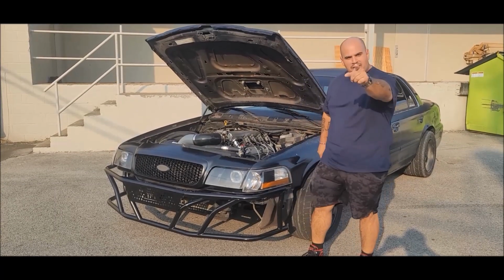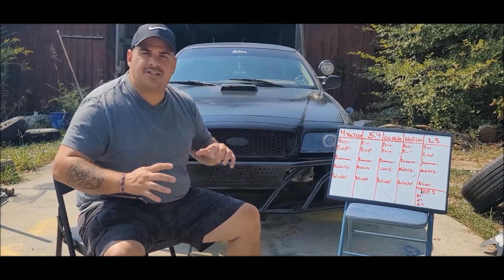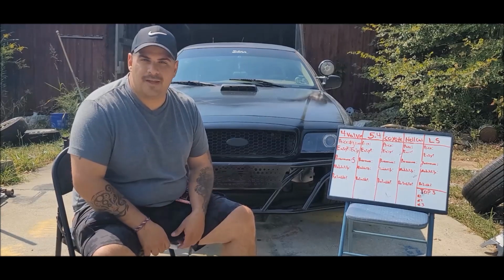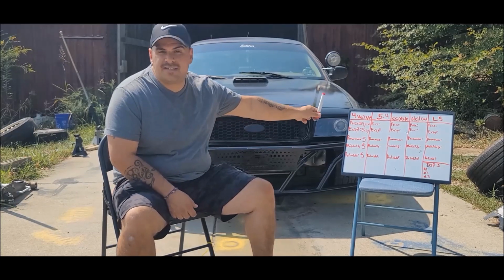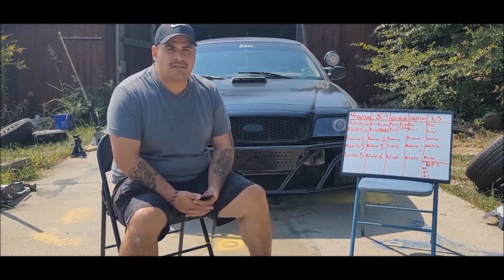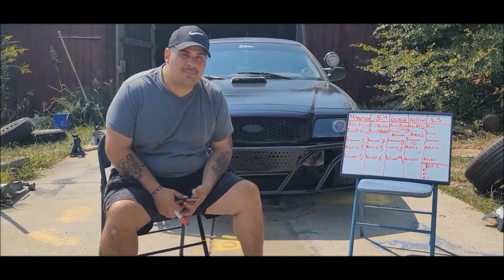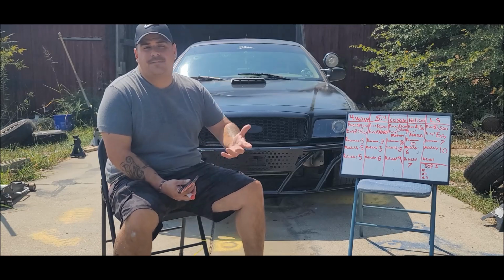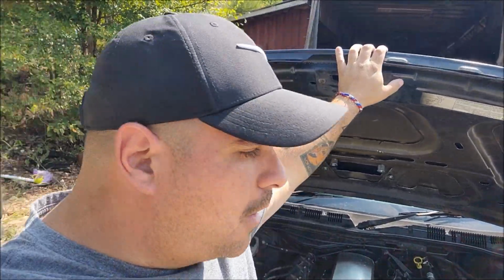Lets END the Debate! Whats the BEST Swap to Do on Your Crown Vic? 4V, Chevy LS, Coyote, Hellcat??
in this video we finally put the debate to rest! whats THE BEST engine to swap into your crown victoria or Panther car?

is it the cobra 4 valve? or maybe a coyote swap. How about an LS or Hellcat?

in this video i narrow it down to the top 3 best possible cheapest and easiest engine swaps to do